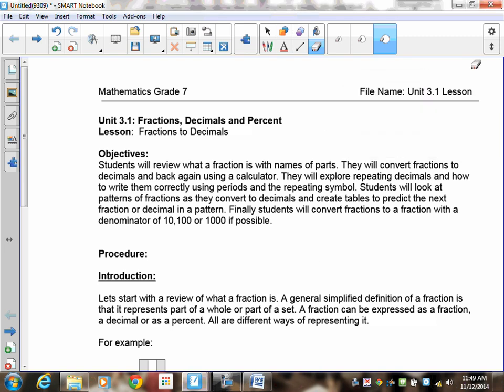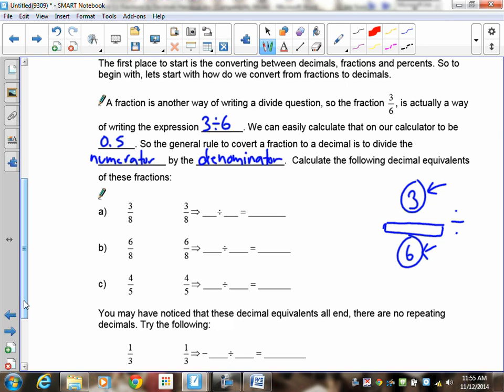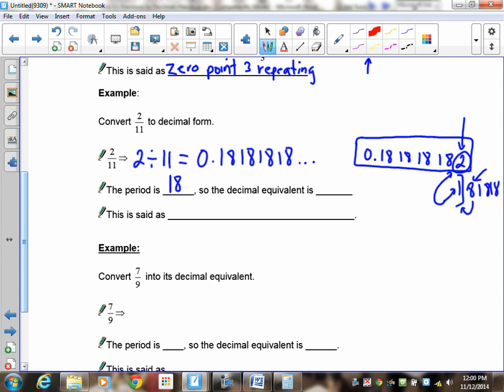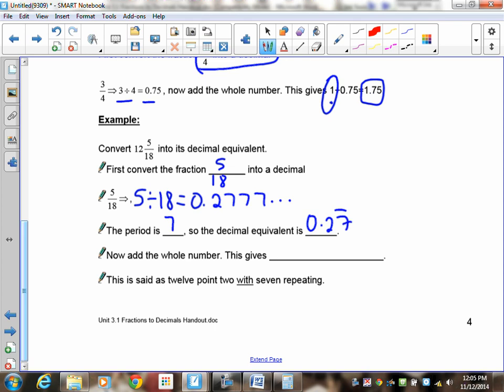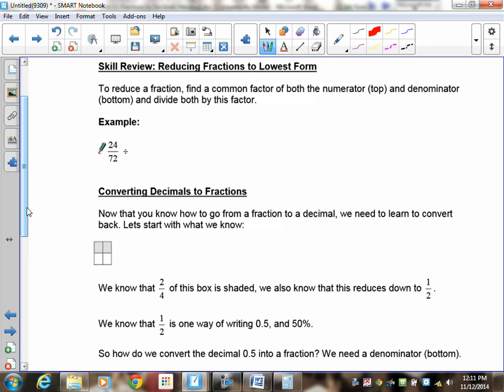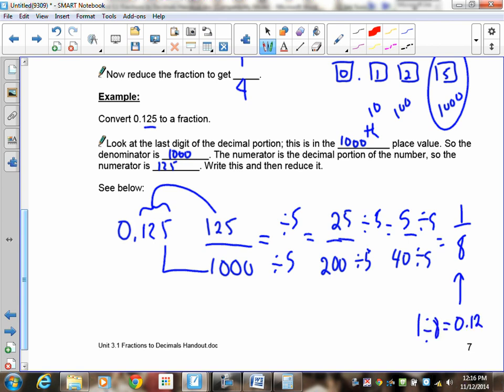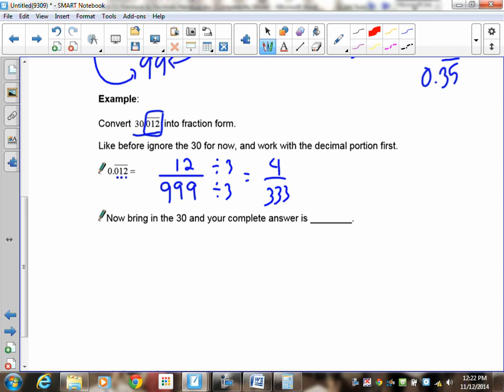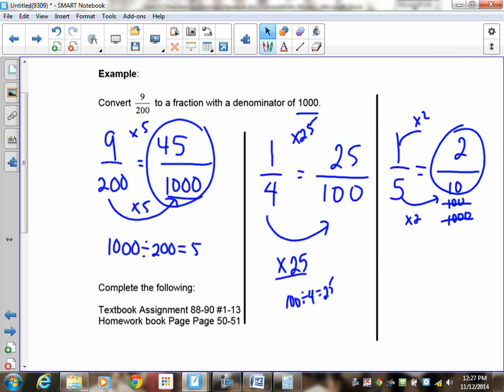Grade 7 Math Lesson 3.1 Fractions to Decimals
Students will review what a fraction is with names of parts. They will convert fractions to decimals and back again using a calculator. They will explore repeating decimals and how to write them correctly using periods and the repeating symbol. Students will look at patterns of fractions as they convert to decimals and create tables to predict the next fraction or decimal in a pattern. Finally students will convert fractions to a fraction with a denominator of 10,100 or 1000 if possible.